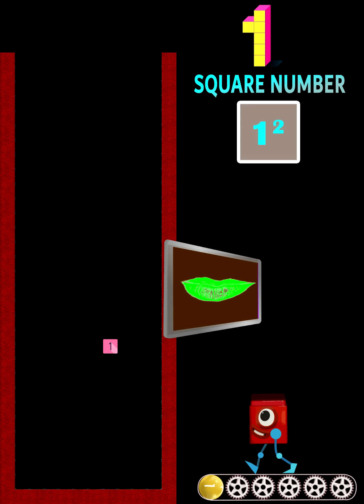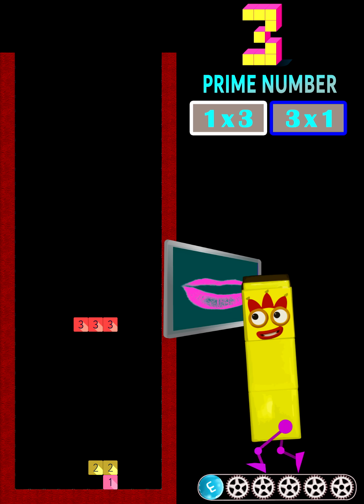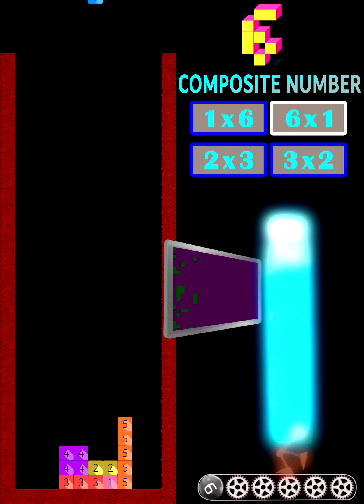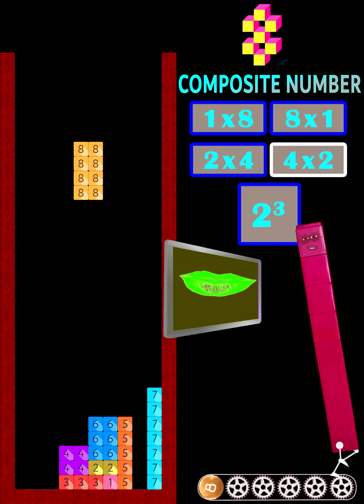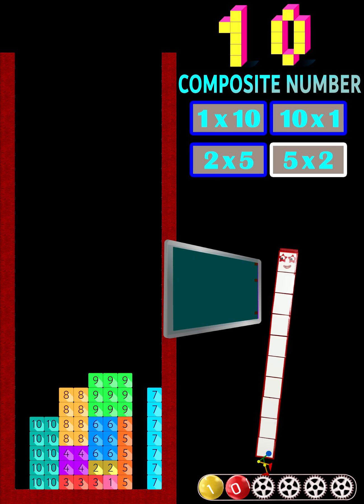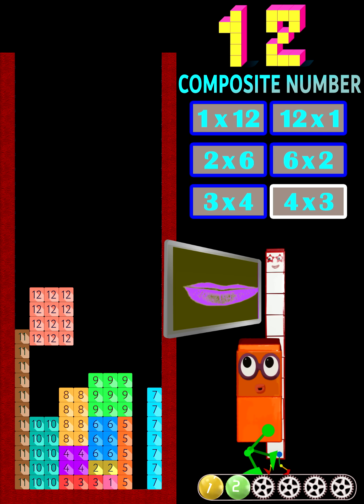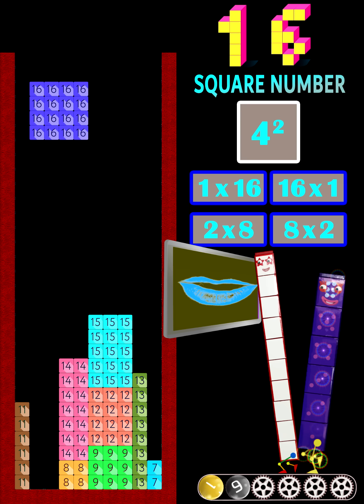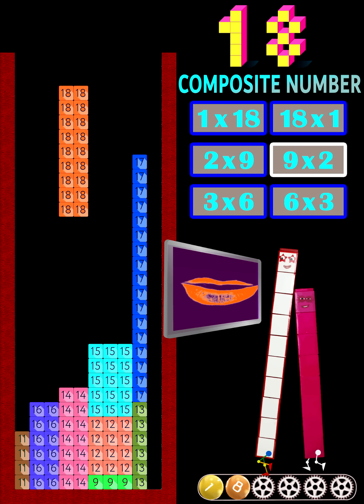Numbers in Blocks like Tetris with Numberblocks Walking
Each number arranged in blocks with Numberblocks going for a walk along side. The video also teaches primes numbers and square numbers.

Half the walk cycle pictures from Vecteezy.com

Conveyor from YouTube.com/footageisland